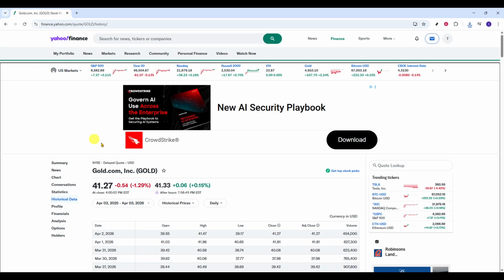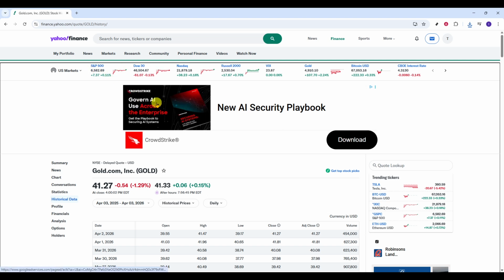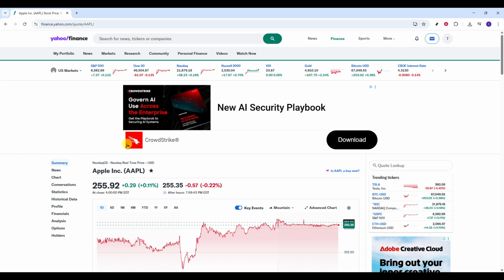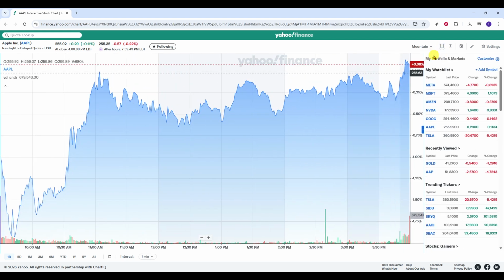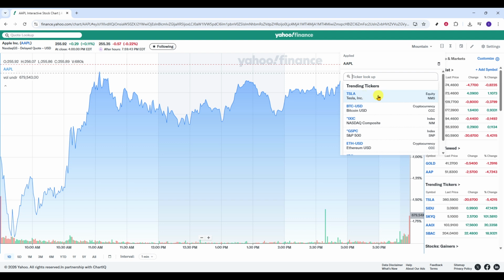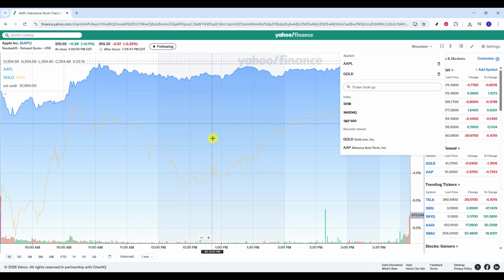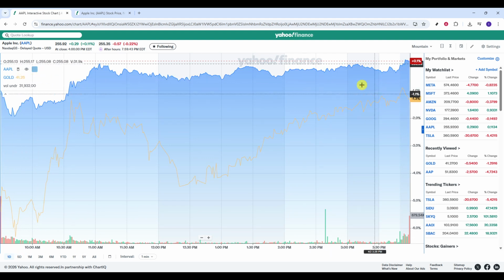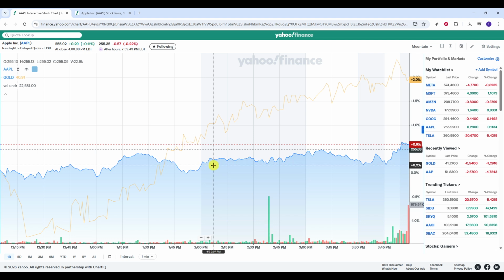How To Compare Stocks In Yahoo Finance Charts (2026) (Complete Guide)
In this video, you’ll learn how to compare stocks in Yahoo Finance charts step by step. This Yahoo Finance tutorial will show you how to use Yahoo Finance charts to compare stocks, analyze performance, and make better investment decisions.

We’ll go through how to compare multiple stocks in Yahoo Finance, use chart comparison tools, and understand stock trends using Yahoo Finance graph comparison features. You’ll also learn how to use Yahoo Finance for stock analysis and portfolio analysis in a simple and beginner-friendly way.

If you want to improve your investing skills and learn how to analyze stocks using Yahoo Finance charts, this complete guide will walk you through everything you need to know.